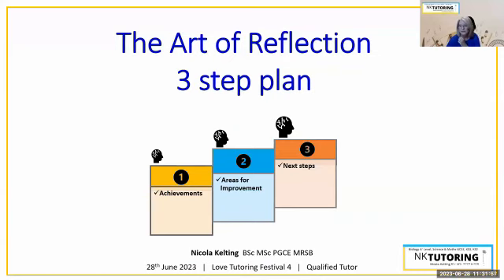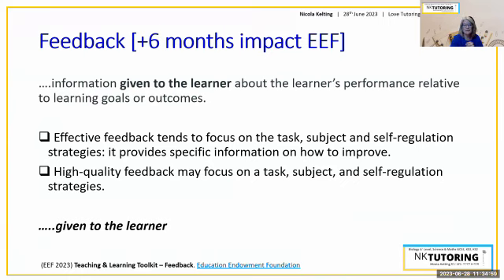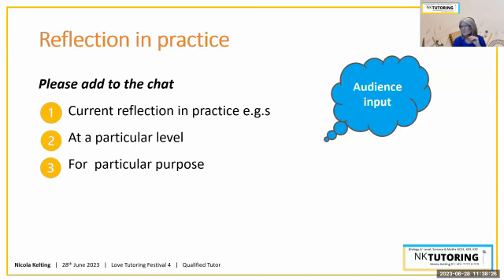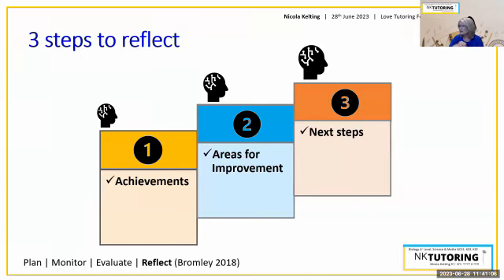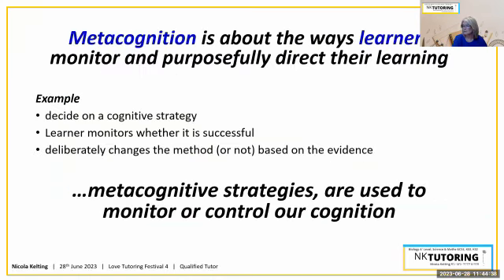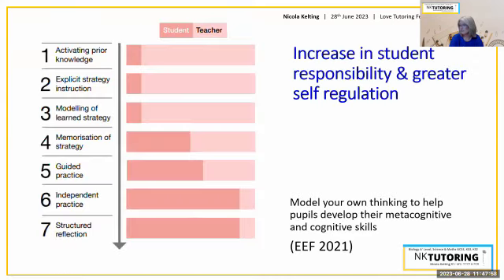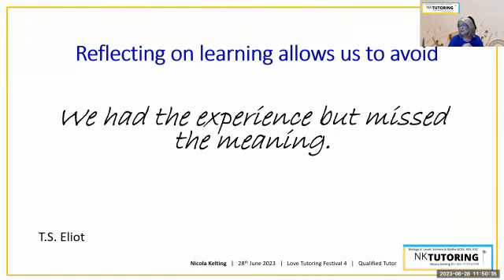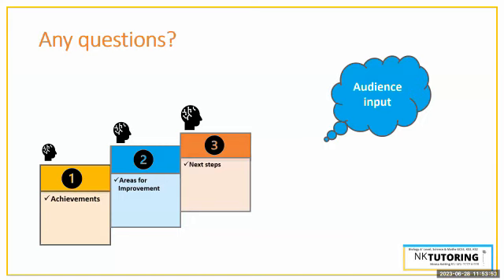The Art of Reflection - A 3 Step Plan with Nicola Kelting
In this engaging session from Day 1 of the Love Tutoring Festival 4, Nicola will share with you a 3-step plan encompassing the importance of effective feedback to build student self-regulation.